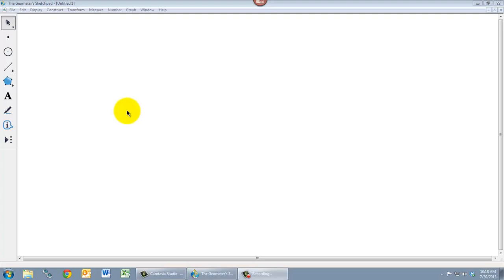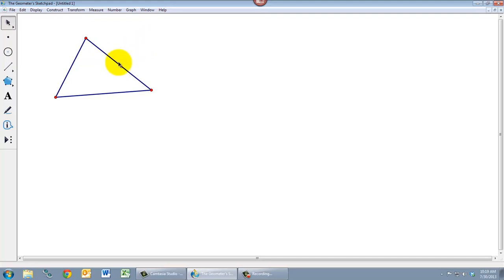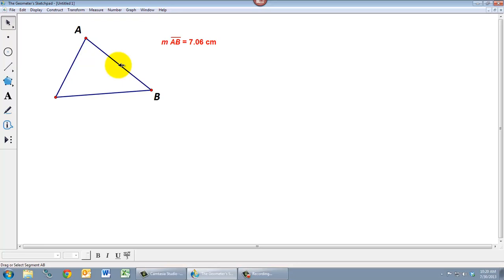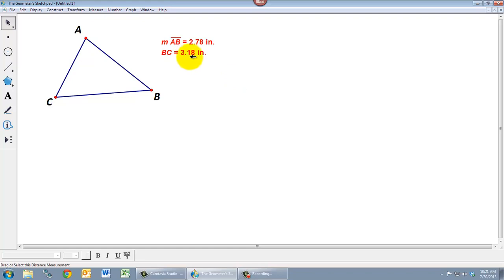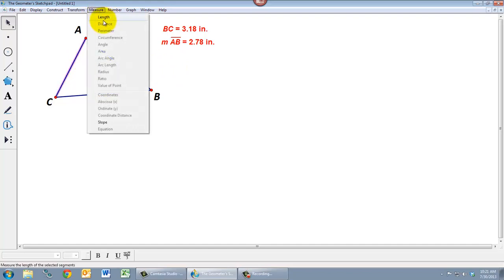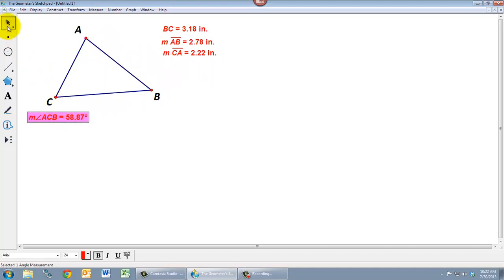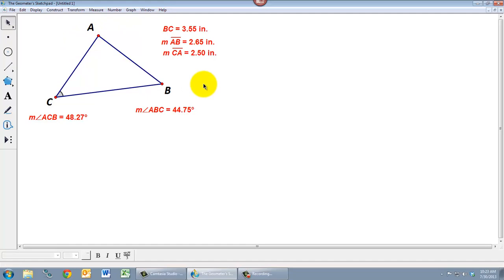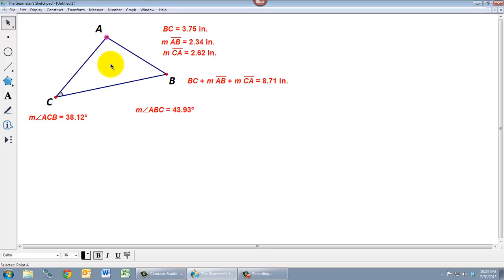Introduction to Geometer's Sketchpad: Measurements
This video demonstrates some of the measurement and calculation features of Geometer's Sketchpad.